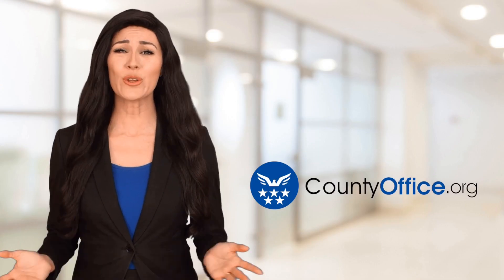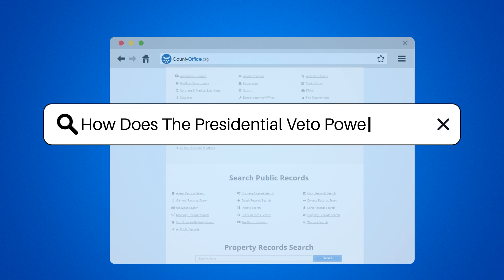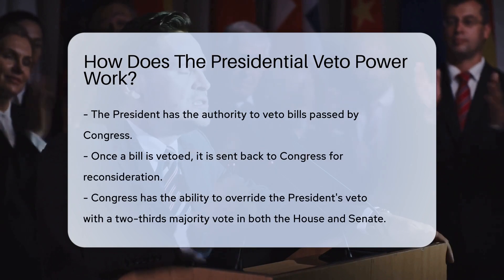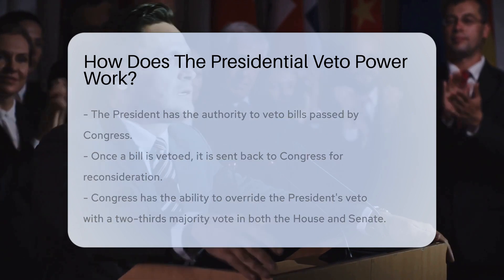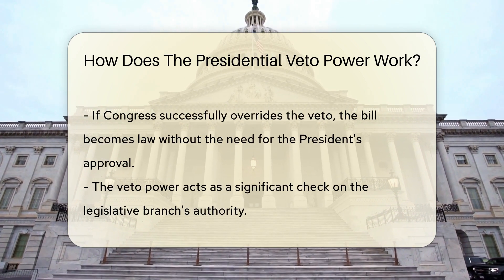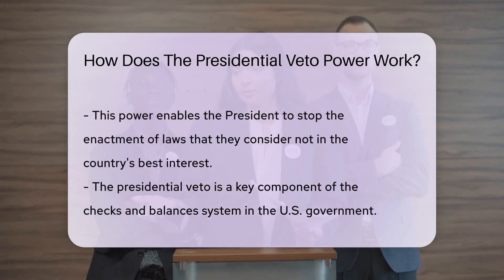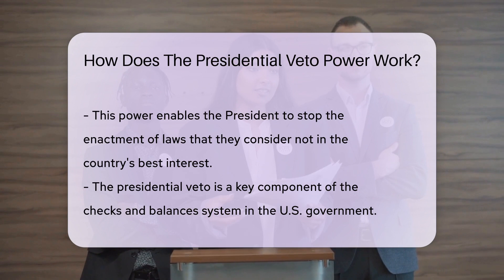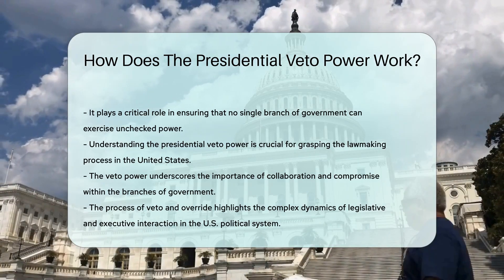How Does The Presidential Veto Power Work? - CountyOffice.org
How Does The Presidential Veto Power Work? In this enlightening video, we delve into the intricacies of the presidential veto power and its crucial role in the U.S. government's system of checks and balances. Discover how the President can veto bills passed by Congress, leading to a potential override by Congress with a two-thirds majority vote. The veto power acts as a critical safeguard, allowing the President to block laws deemed detrimental to the nation's welfare. Understanding the presidential veto power is key to grasping the legislative dynamics in the United States. Join us for this insightful exploration of a fundamental aspect of American governance.